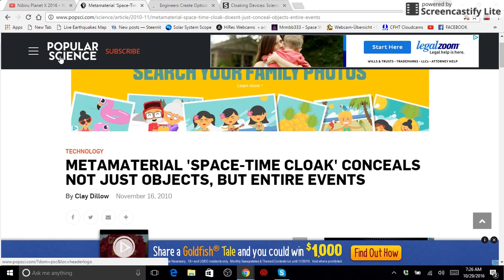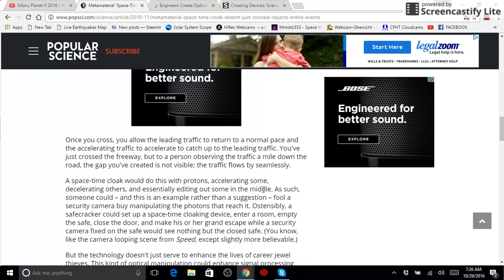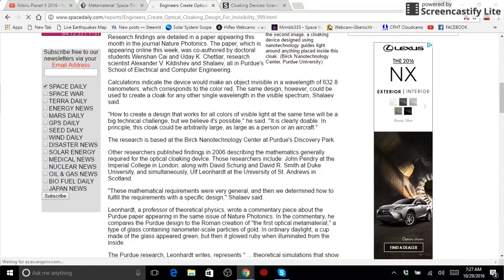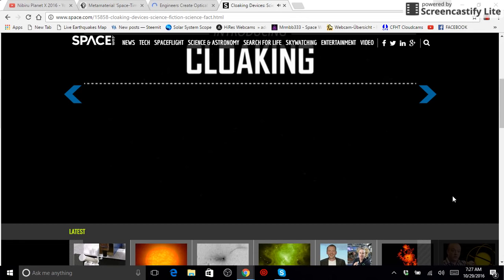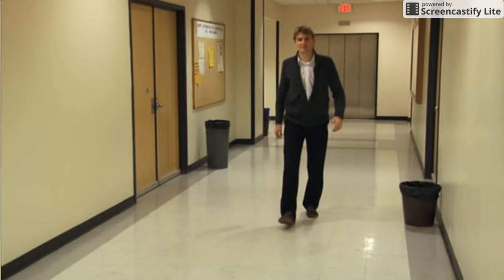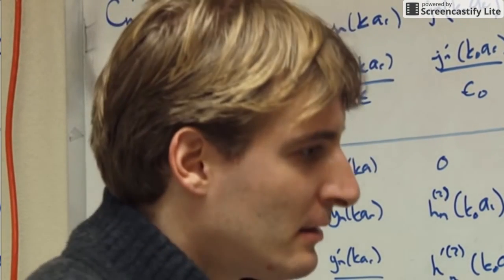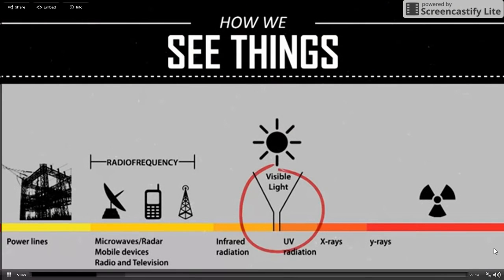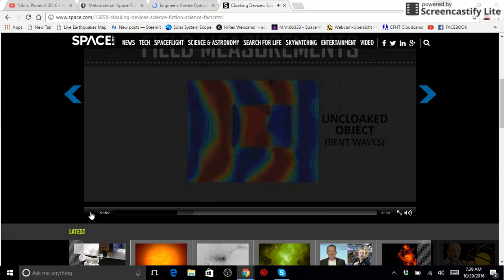PLANET X...CLOAKING A PLANET IN DEEP SPACE